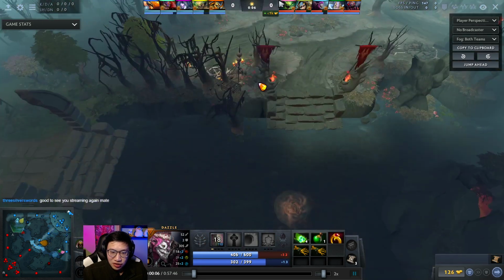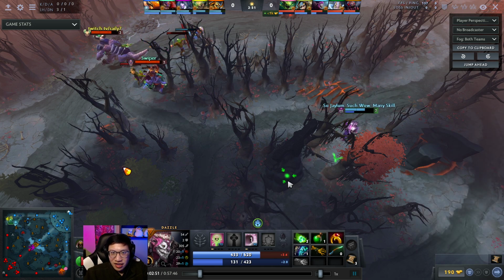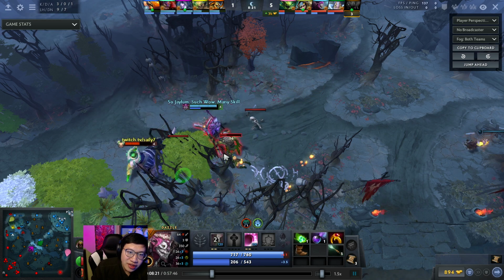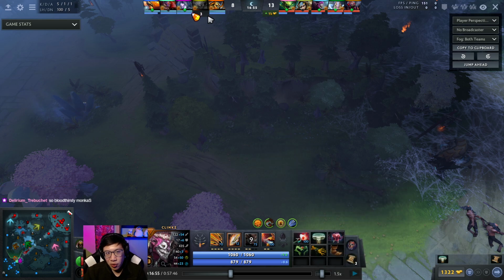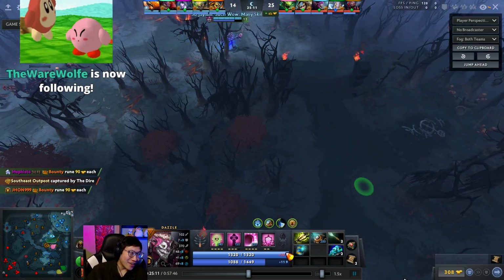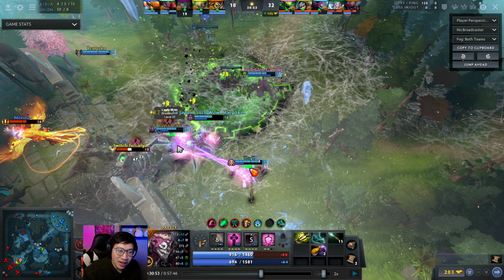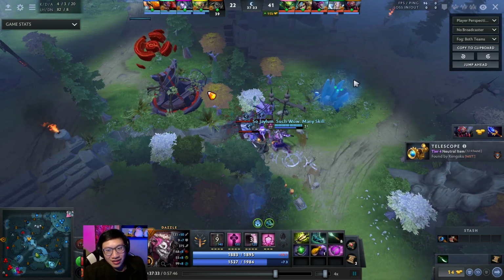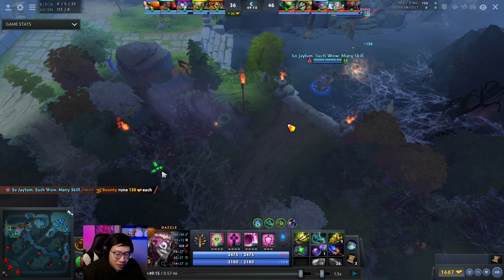Replay Analysis: Dazzle 5 Support - Archon 4 (Twitch Livestream 5 April 2021) | Dota 2 7.28c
Main points I want to emphasize:
1) Effective usage of Poison Touch
2) How to play with Broodmother
3) How to close a game with Aegis

Timestamps
0:00 - Intro
1:00 - Good uses of Poison Touch
8:10 - When to stack before pulling
17:00 - Where to go after the laning stage
27:40 - Positioning in teamfights
30:52 - How to play with Broodmother
32:57 - Getting and using Aegis
43:45 - Lotus Orb protects teammates
46:27 - Summary

If you want one of your own games analyzed, sell me your soul! Just kidding! Drop by the Discord and there's a template to submit a replay for analysis. Or tune in to a Twitch stream and ask, maybe we can do it live.